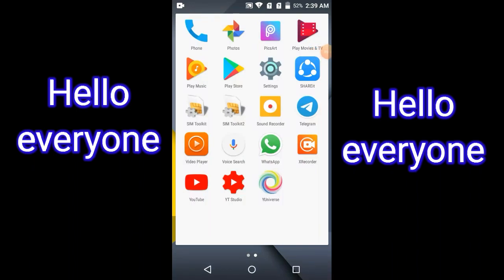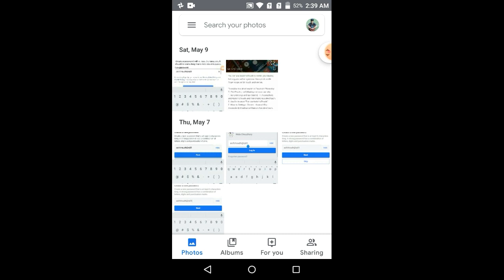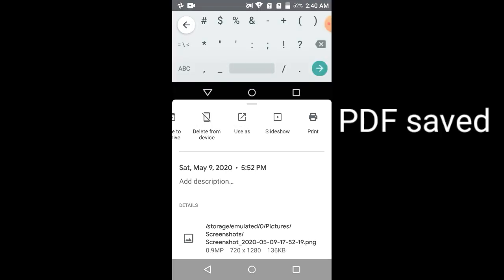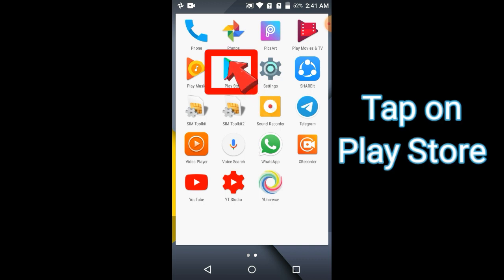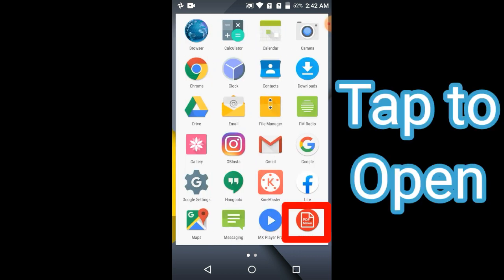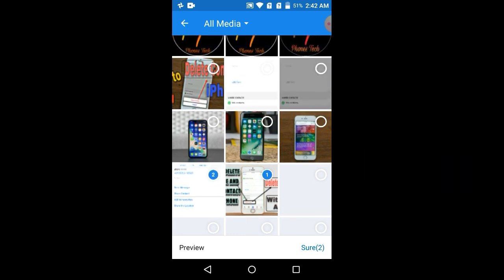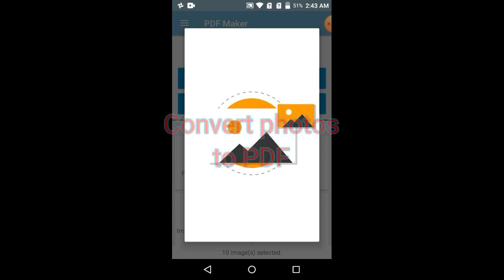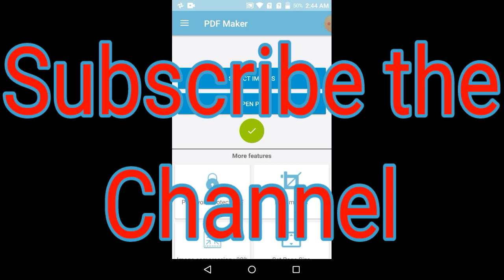How to convert Images to PDF in android | Phones Tech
In this video there are two step to convert photos to PDF file
In the first step only single photo convert to PDF and in the second multiple photos convert to one PDF file.

But in second you need to download the PDF maker app

If you want to know that How to convert photos to PDF on iPhone without any app ??